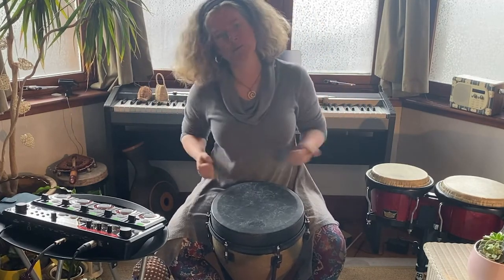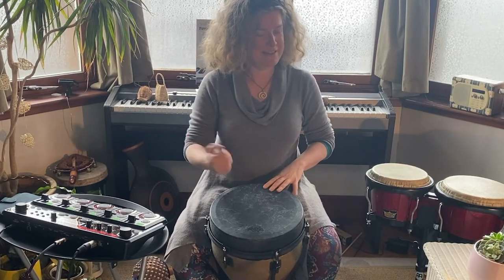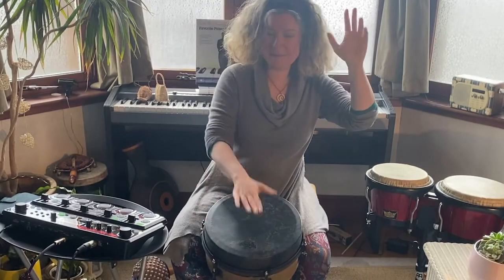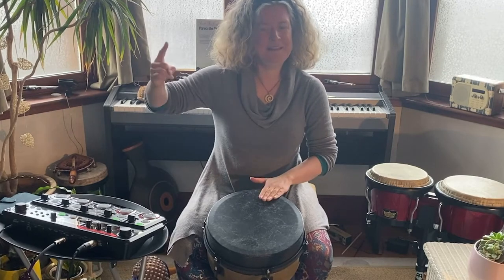Drumming for Wellbeing 4 with Dr Jane Bentley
Building on your rhythms, enjoy!